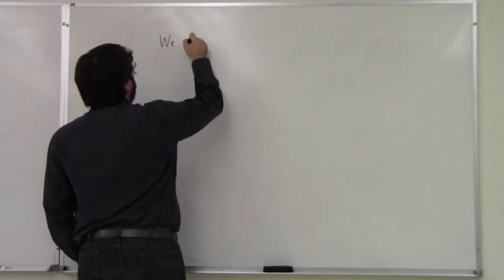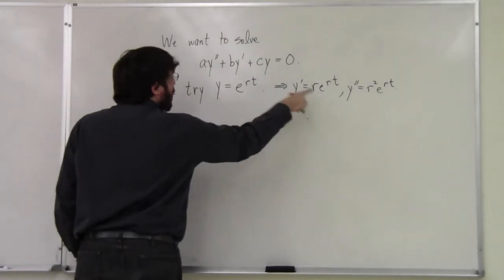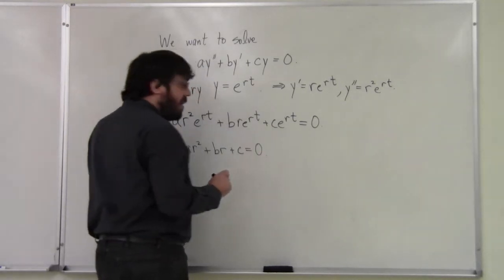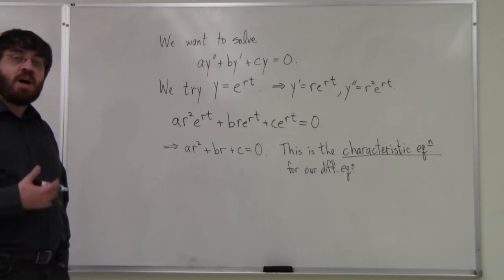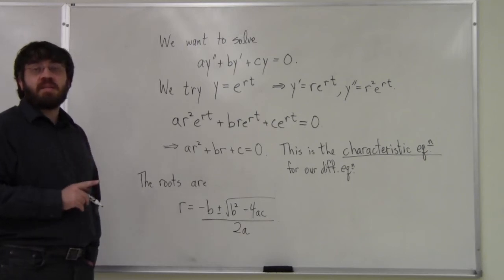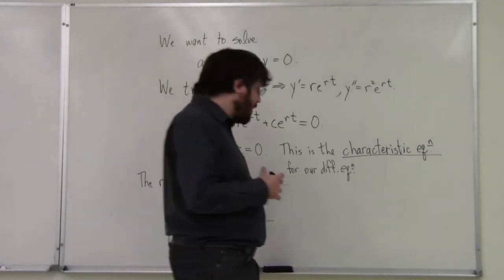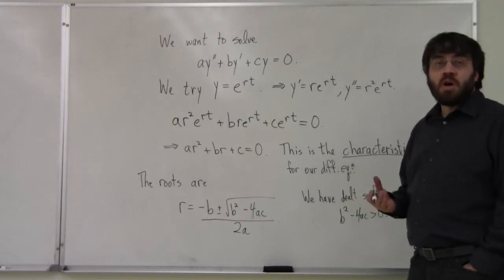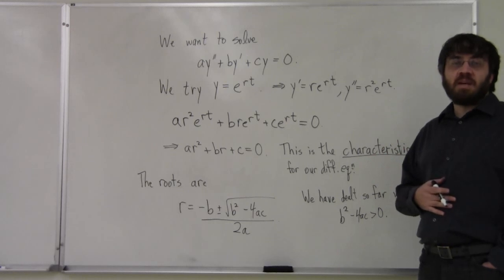Week 4 Lectures(4/8)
Week 4 Lectures